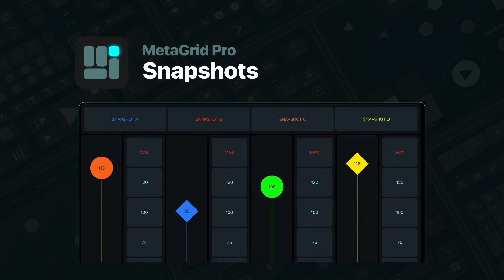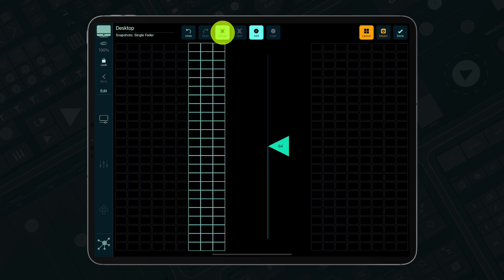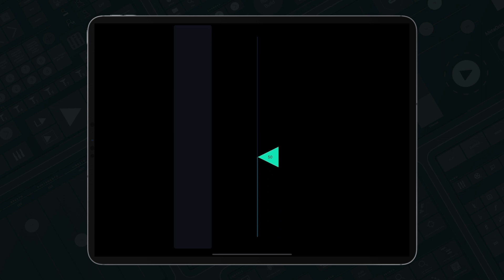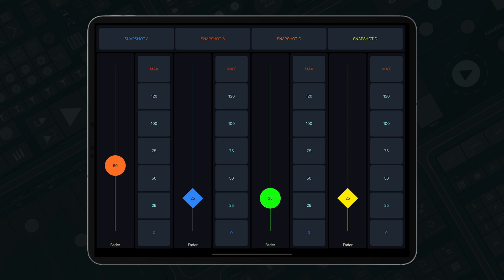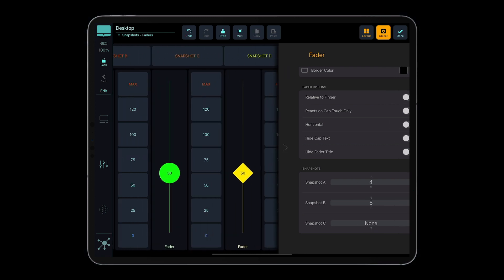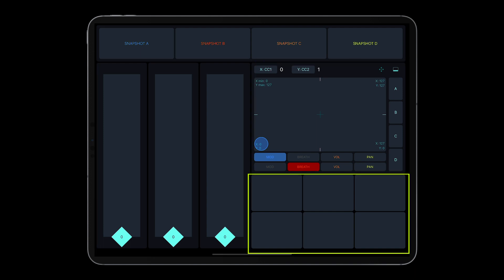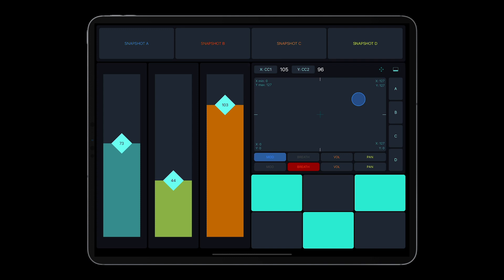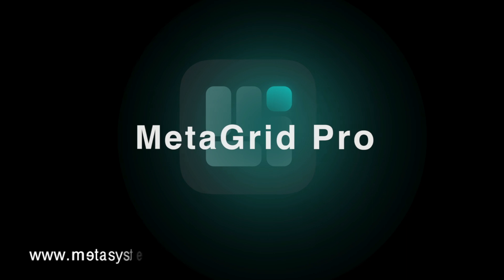MetaGrid Pro: Snapshots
The Snapshots object in MetaGrid Pro will enable you to recall settings of many objects of different types and trigger multiple corresponding macros with a tap of a button. There are 16 snapshot groups for each grid and each snapshot enabled object can be assigned up to 3 snapshot groups. The snapshot enabled objects include faders, xy pads, drum pads (velocity parameter) and latching switches. You will be able to recall the saved states for faders, xy pads and latching switches with a press of one button.